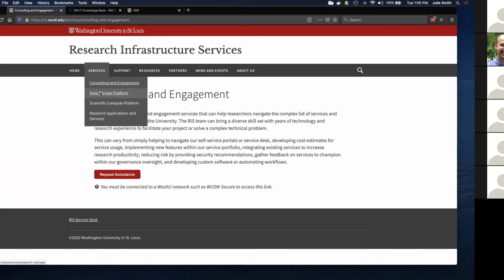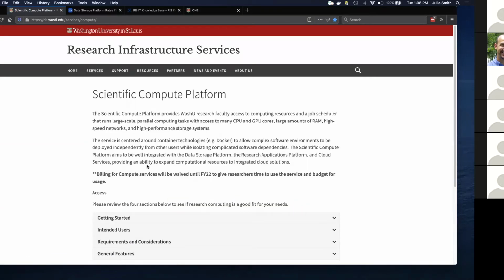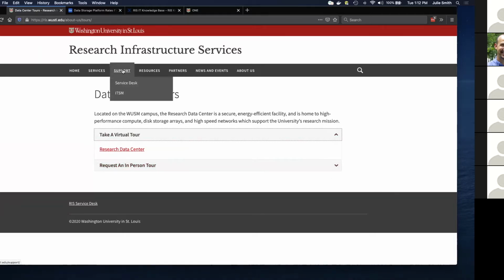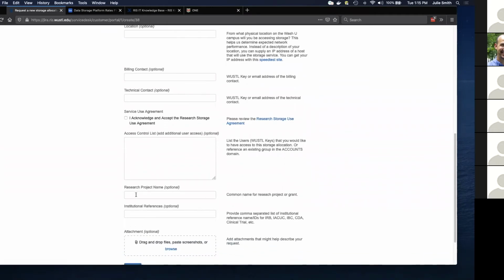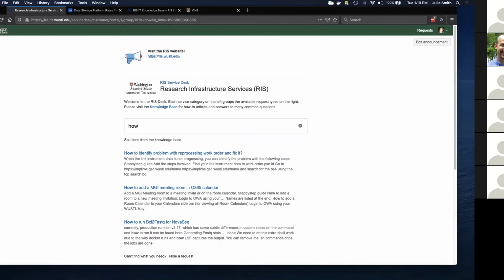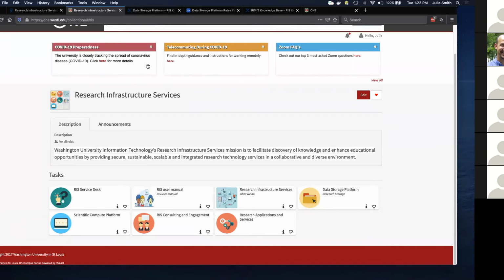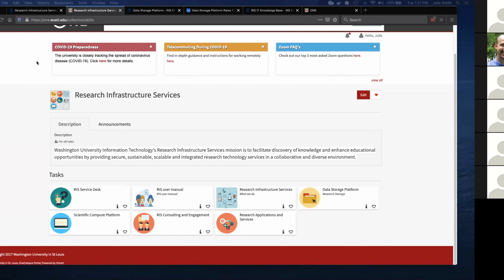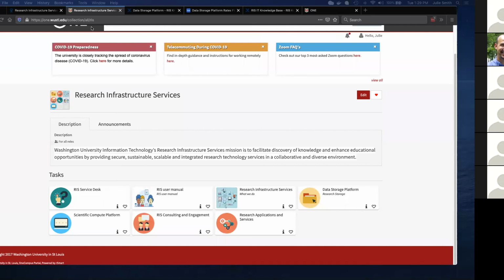Working With RIS And Getting Started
This is the Working With RIS And Getting Started Zoom Seminar put on in April of 2020 by WashU RIS.